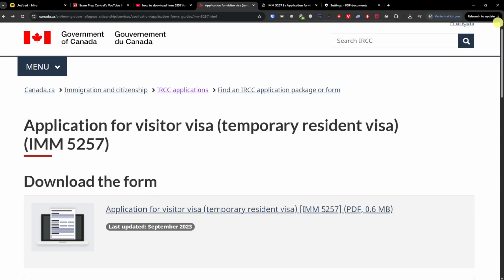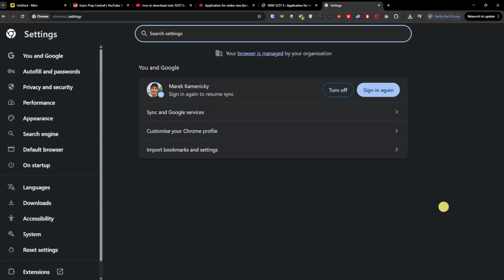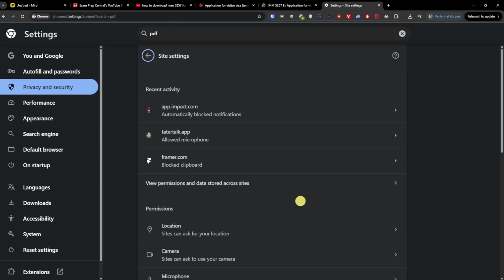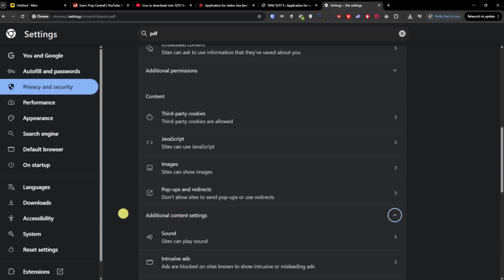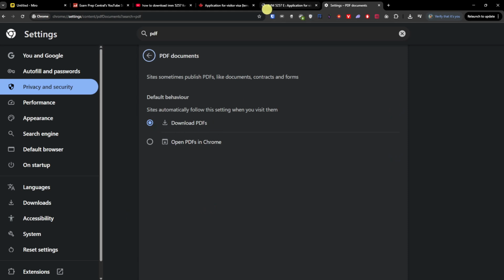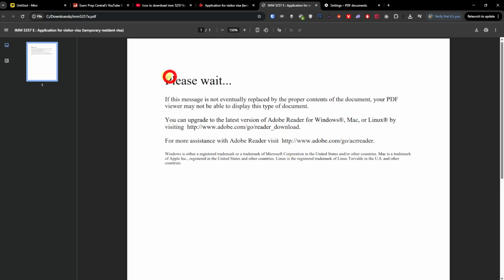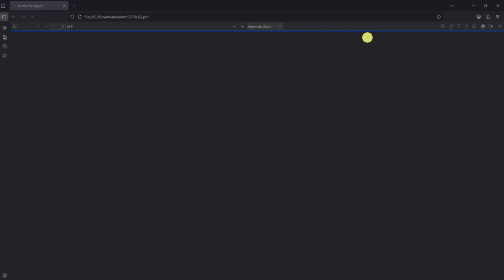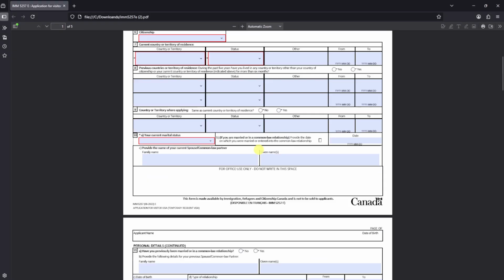how to download imm 5257 form